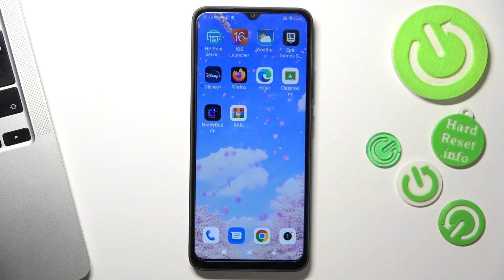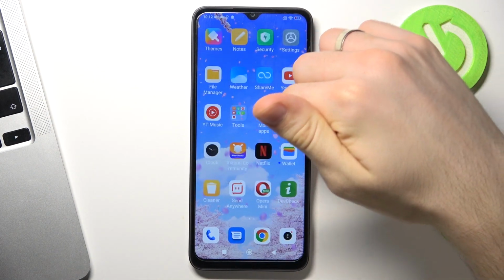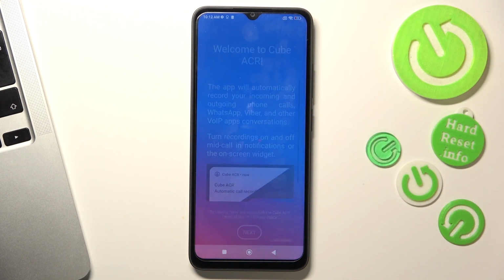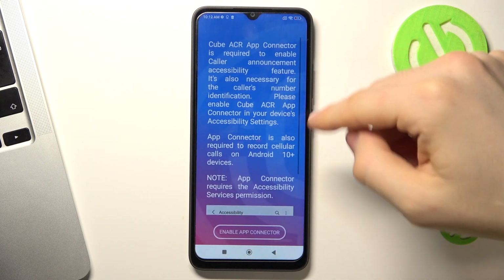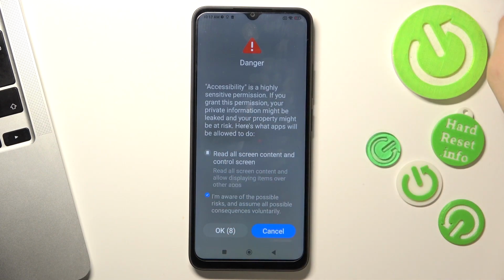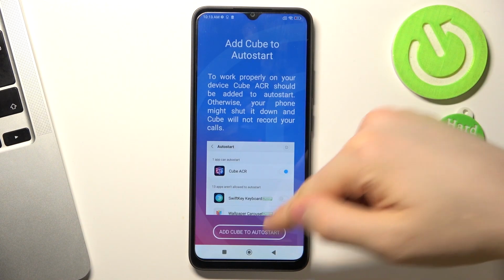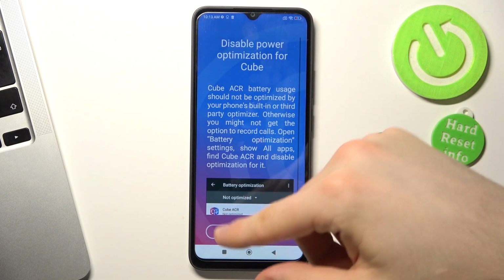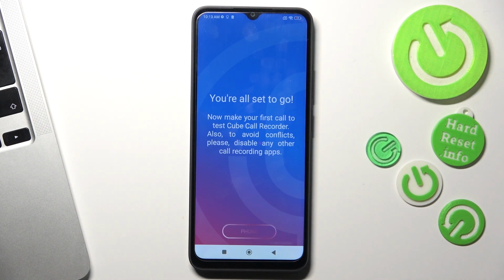How to Record Phone Calls on a POCO C50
In this video guide, we are going to demonstrate how you can download, install and set up the external application that allows you to automatically all the phone calls you will have on your POCO C50 smartphone. Our expert will first show you how to get the app in question, then you will learn how to grant all necessary permissions so the app will have everything it needs to work correctly. Regardless of the purpose you are after in regard to recording calls on a POCO C50 mobile device, we invite you to watch this tutorial and learn how to do that without any hassle. Kindly enjoy!

How to start a call recording on a POCO C50? How to automatically record all phone calls on a POCO C50? Where to find the phone call recordings on a POCO C50?